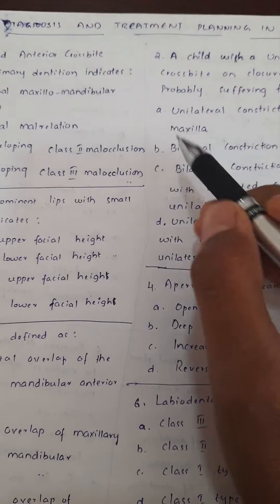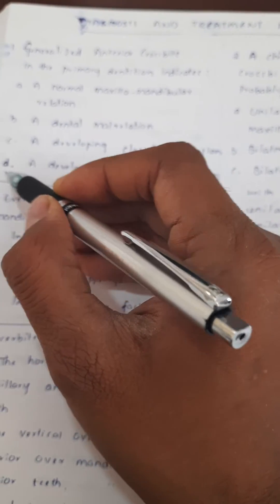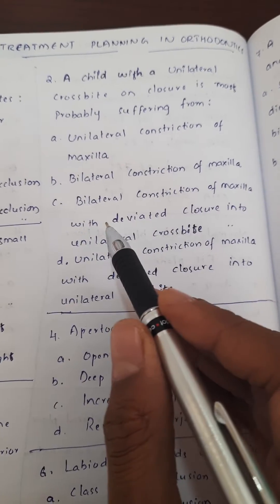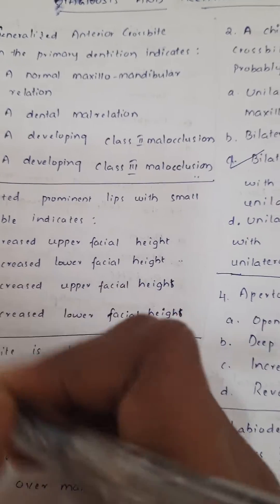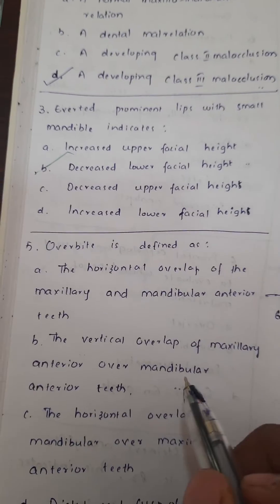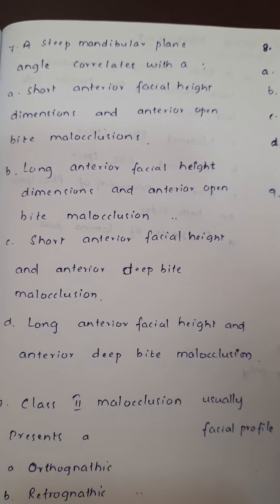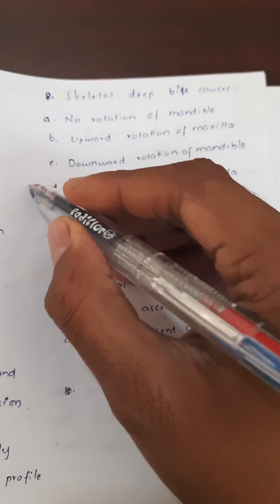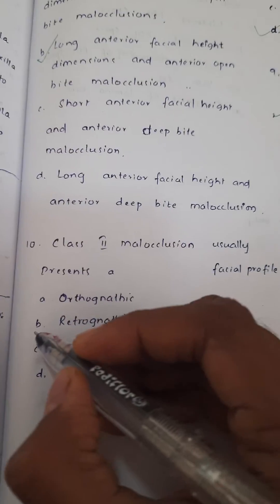DIAGNOSIS AND TREATMENT PLANNING IN ORTHODONTICS